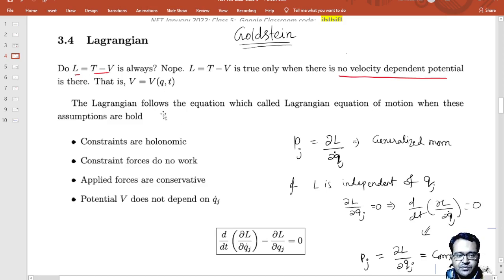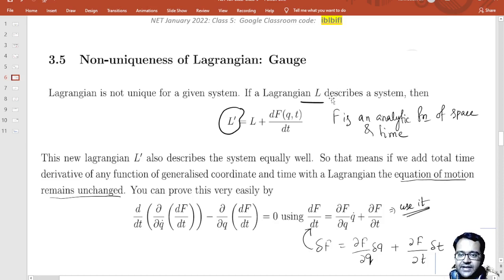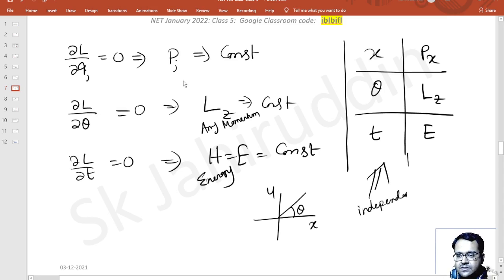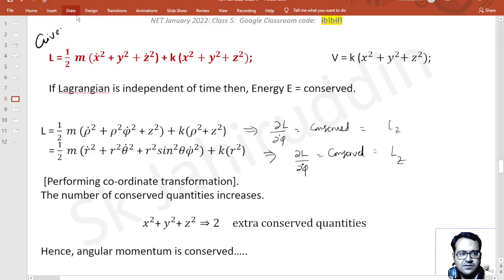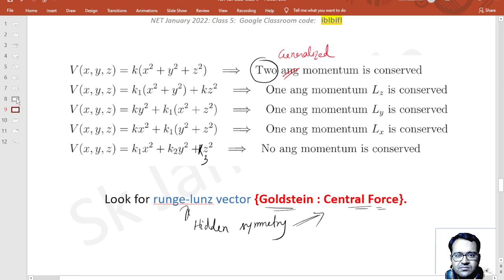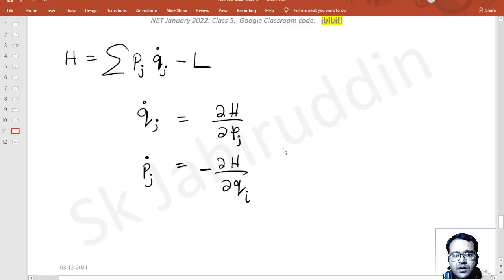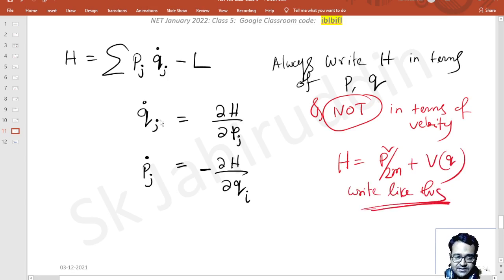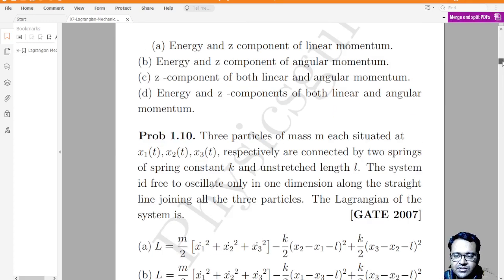CSIR NET Physical Science January 2022 | Class 5 | Lagrangian and Hamiltonian Basics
In this video I have discussed few basics of Lagrangian and Hamiltonian formulation of Mechanics like the necessity, advantages, symmetry and conservation principles etc . Please complete the previous four lectures and then watch this.

The course is organized by Sk Jahiruddin Sir to motivate the CSIR NET aspirants.

Please join the google classroom with code: iblbifl to avail the notes, problem sets etc.